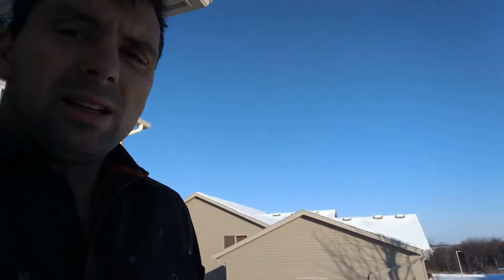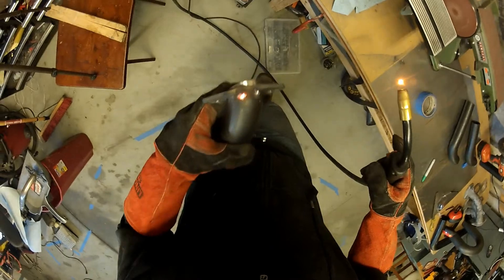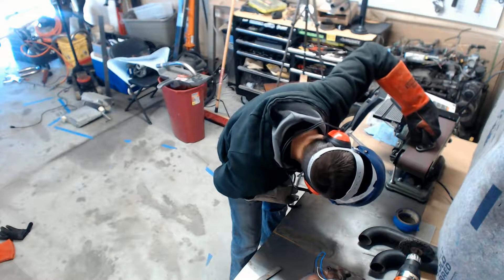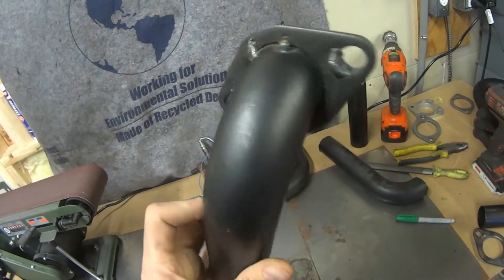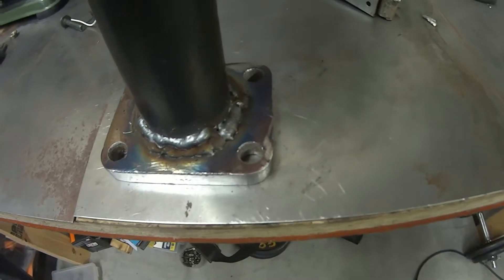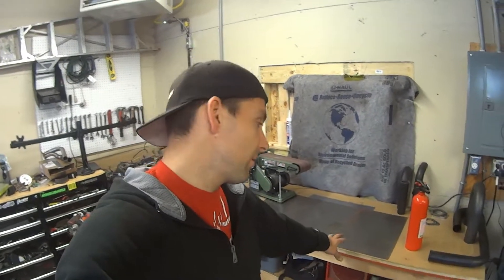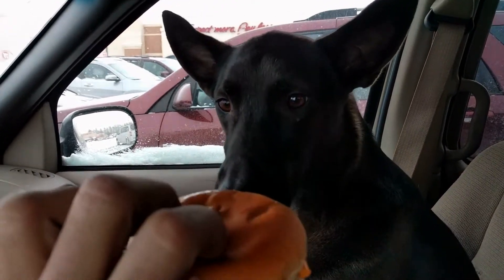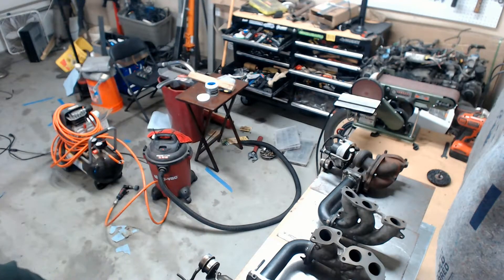EG33 Swap - Create your own Turbo Manifolds (Ep. 12)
In this Video I brave the -13F temperatures to fabricate the side pipes for the Twin Turbo H6.

Bench Sander